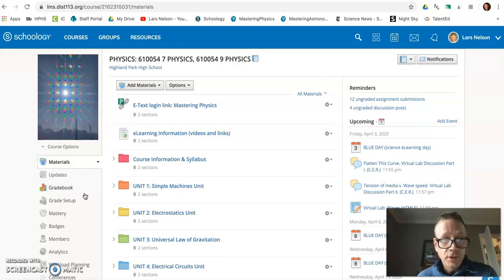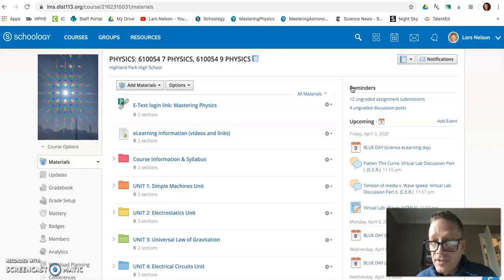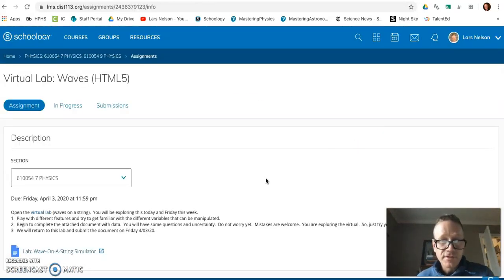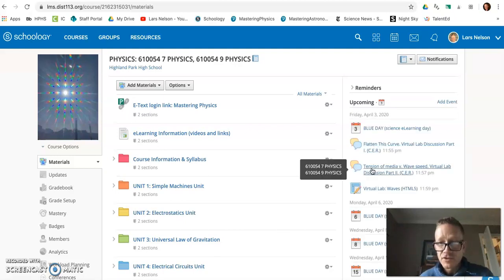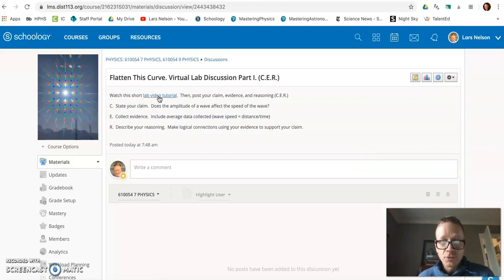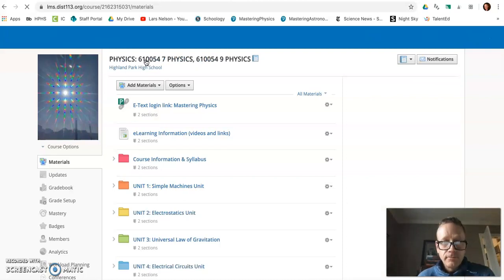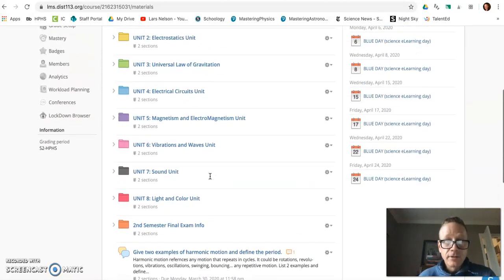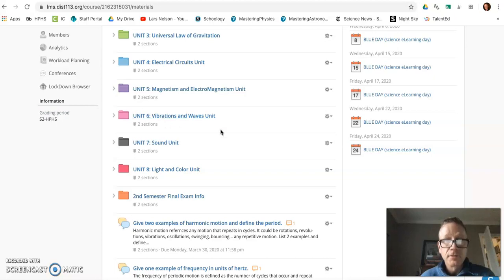Physics eLearning April 3